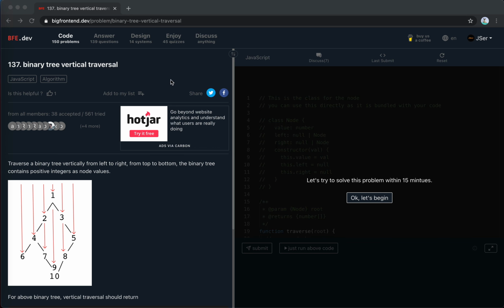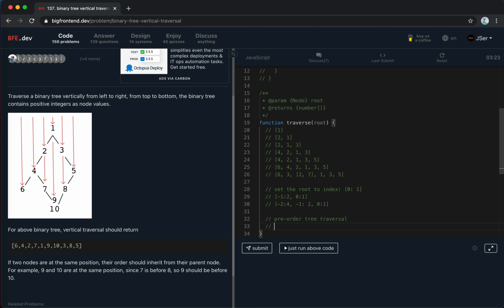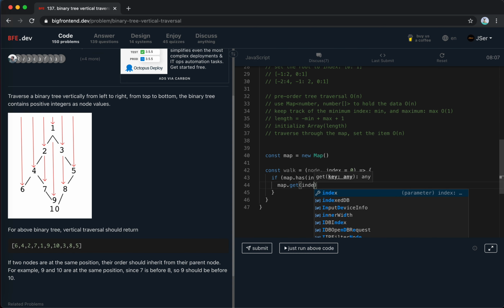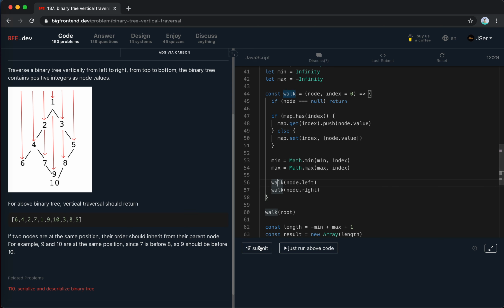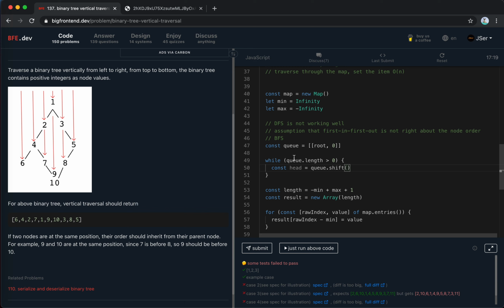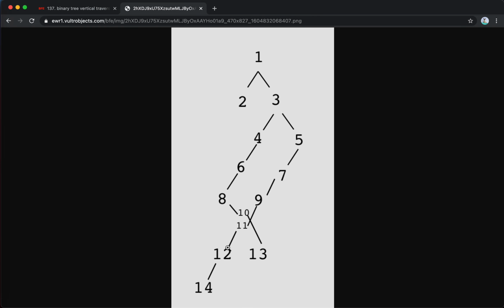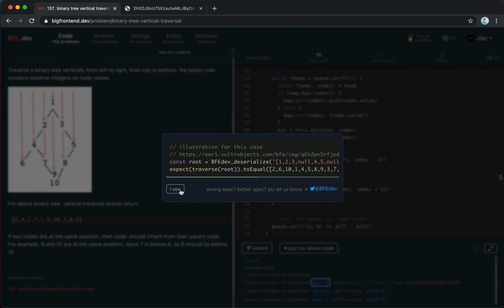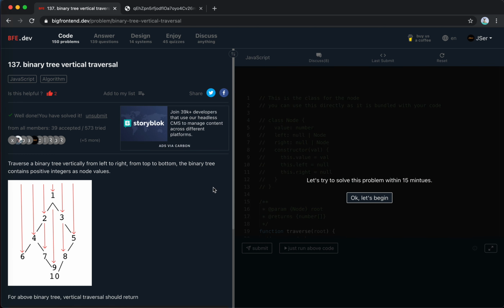BFE.dev #137. binary tree vertical traversal | JSer - Front-End Interview questions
Much harder than I thought it would be. Need to pay close attention to the order. Solved with BFS + Map. here is my solution